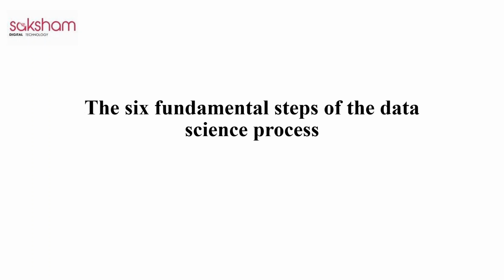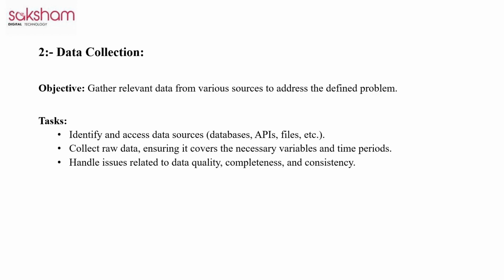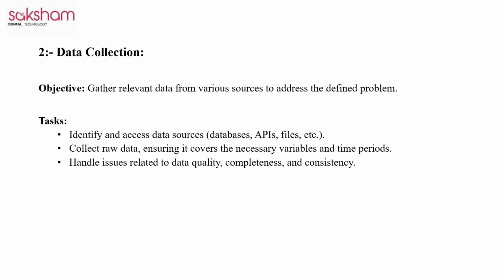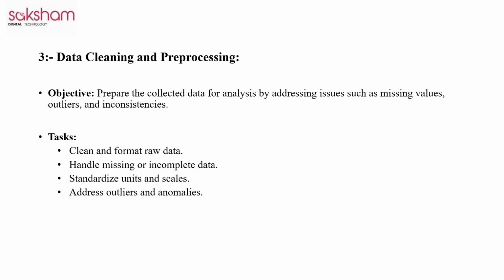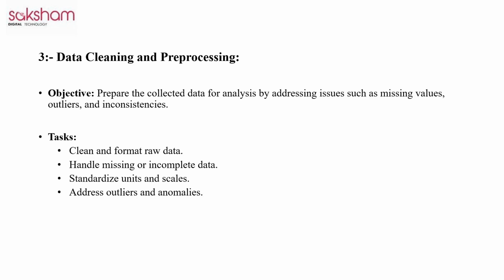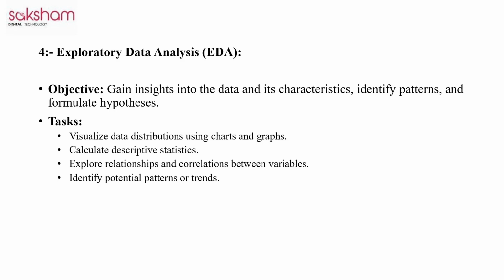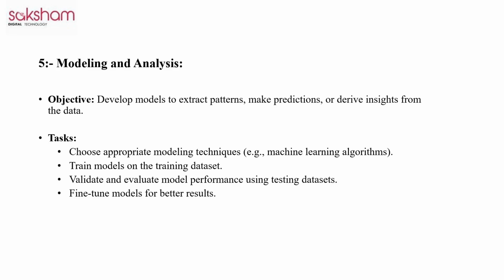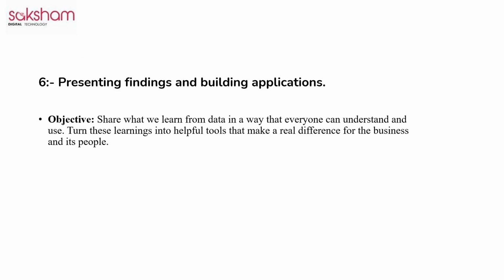Six Fundamental Steps of Data Science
In This tutorial you will learn :
1:- Problem Definition and Planning:
2:- Data Collection:
3:- Data Cleaning and Preprocessing:
4. Exploratory Data Analysis (EDA):
5. Model Development:
6:- Building applications.
Data Science Course - DS Questions